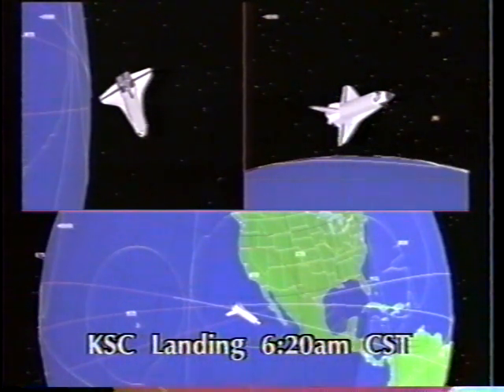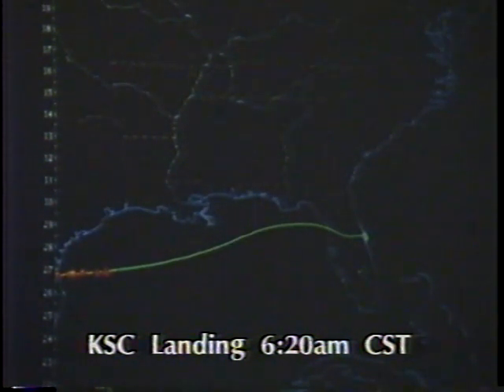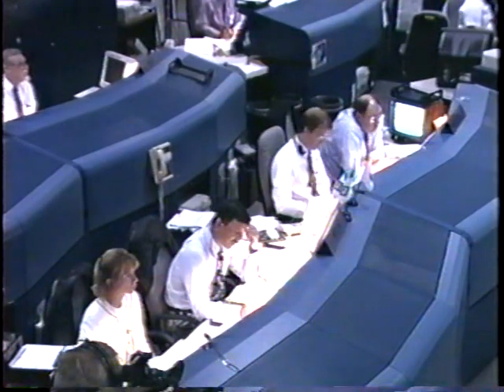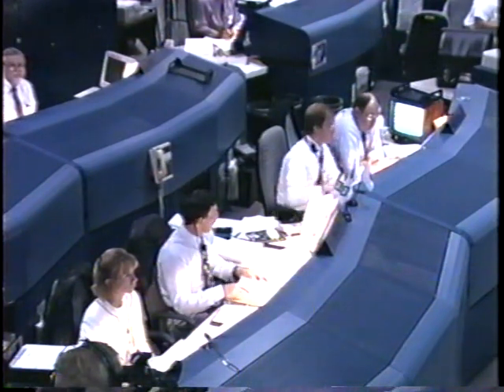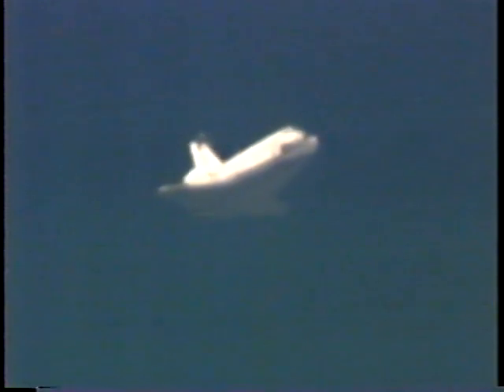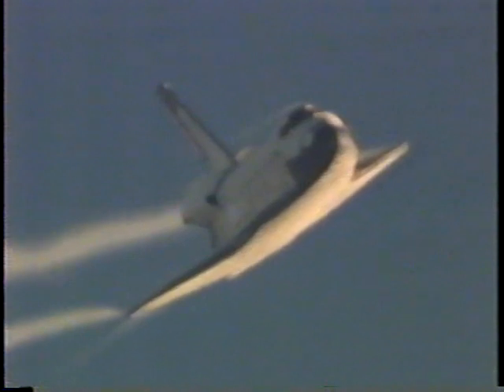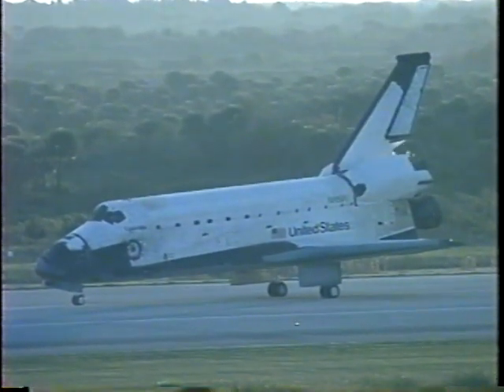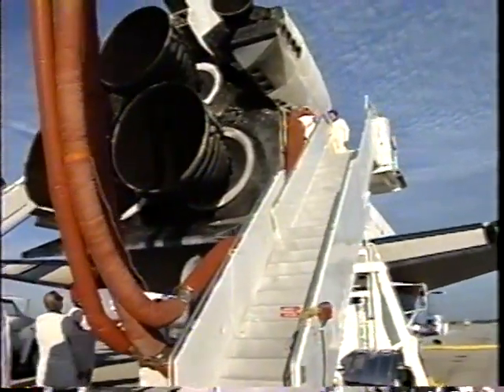STS-87 Landing KSC